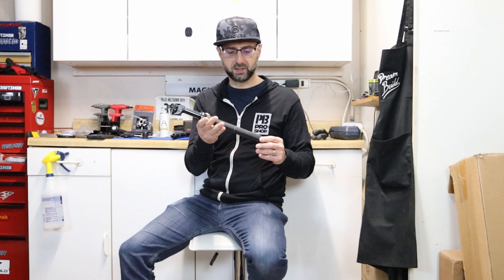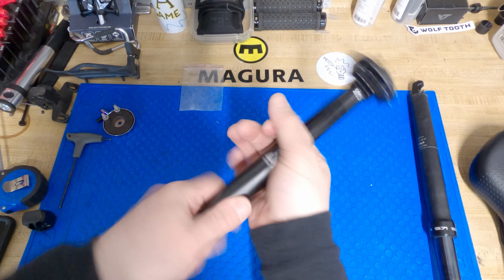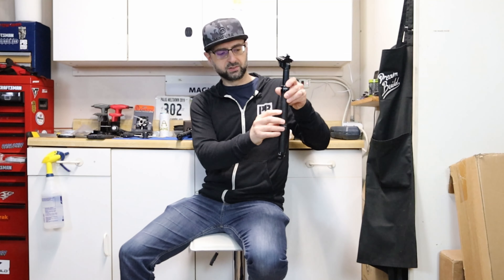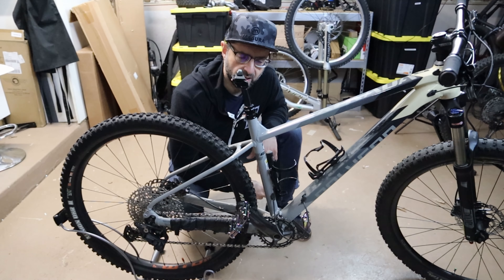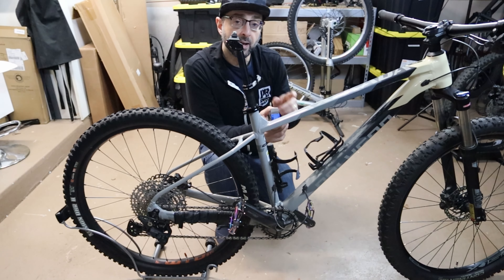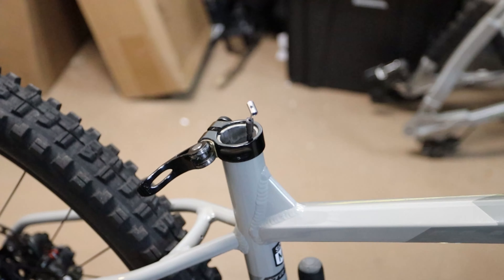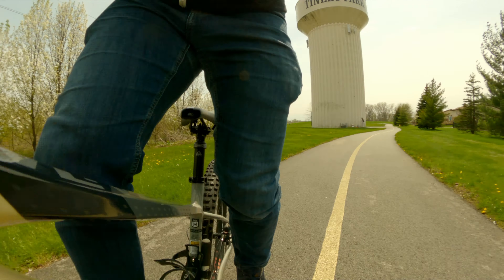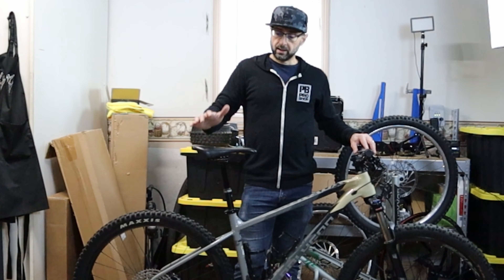27.2mm Dropper Posts | A look at the PNW Ranier and KS eTen-i | Budget Hardtail Upgrade | Tue Tech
27.2mm Dropper Post. Dropper posts in 27.2mm are less common
 and can have fit issues. In this video we compare the  PNW Rainier Gen 3to the KS eTen-i. We explore the pros and cons of these two posts.

Some bikes with 27.2mm seatposts are:
Polygon Xtrada
Polygon Syncline
Cannondale Scalpel HT
Mondaker Chrono
Orbea Alma

KS eTen-i

Budget Priced Dropper Lever $16.99

0:00-0:52 Intro
0:53-1:55 Droppers Overview
1:56-3:02 PNW drop adjustment
3:03-8:17 Fitment
8:18-9:57 PNW Install
9:58-10:11 Test Ride
10:12-12:27 Conclusion

...and
Jenson USA

Hardtail
Polygon Xtrada 6

Enduro Bike
Rocky Mountain Altitude C50

Helmet
Half Shell: Troy Lee Designs A2 MIPS

Camera Gear
GoPro Hero 9 Black

Shoes
Five Ten Trailcross Mid Pro

Gloves
Tasco